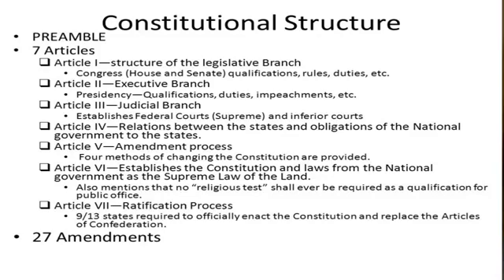CONSTITUTION HISTORY BY TAIMUR KHAN LECTURE 3|| VOICE OF LAWYERS